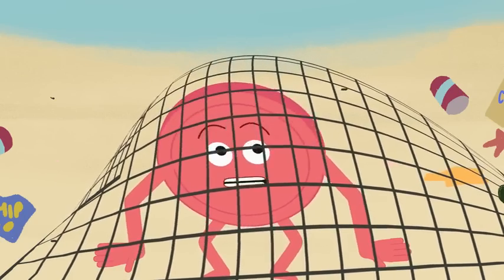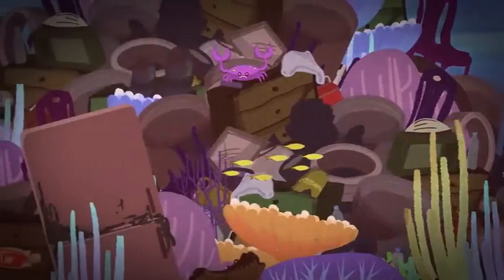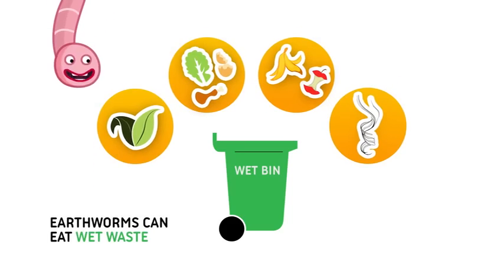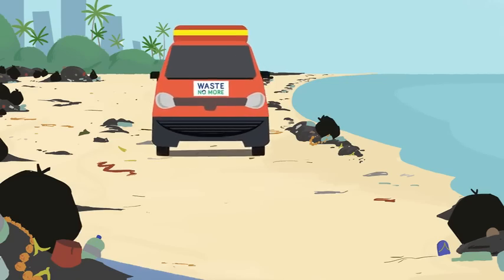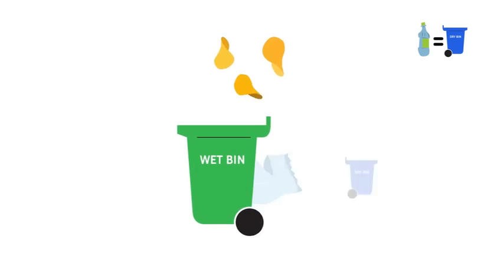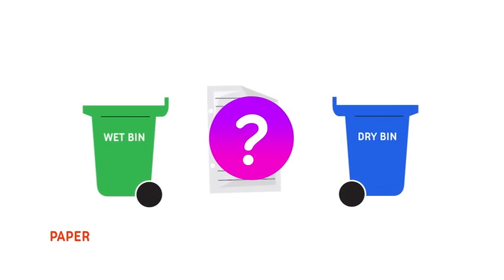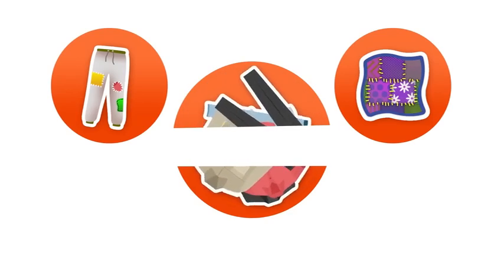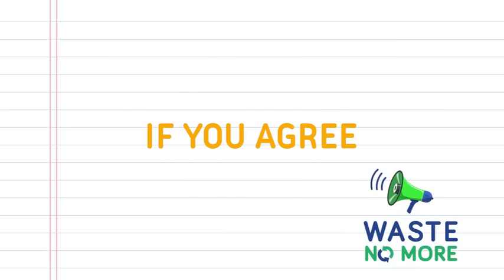Waste No More-English UNIT 1-02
Introduction to Waste Segregation & Dry/Wet Bins